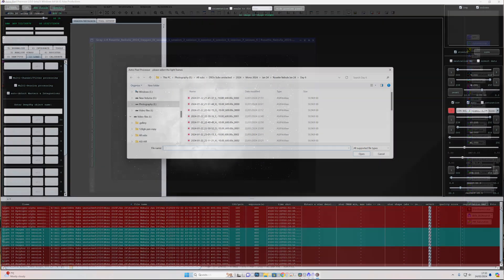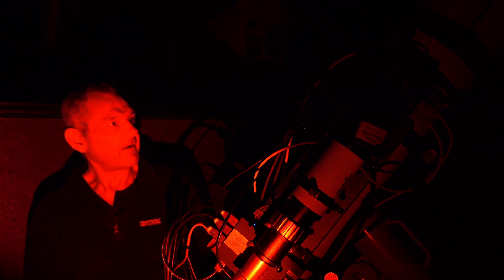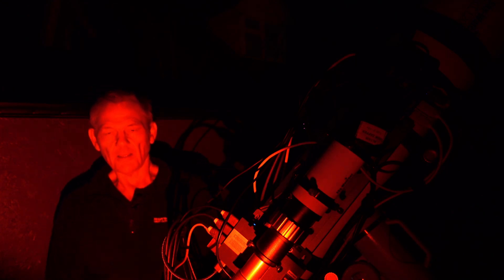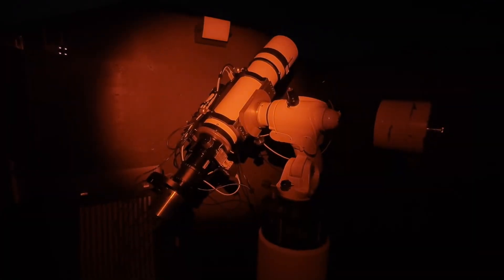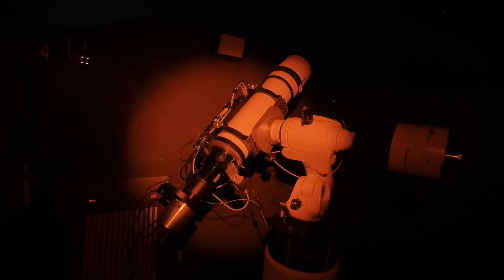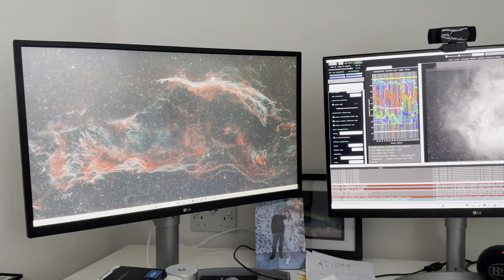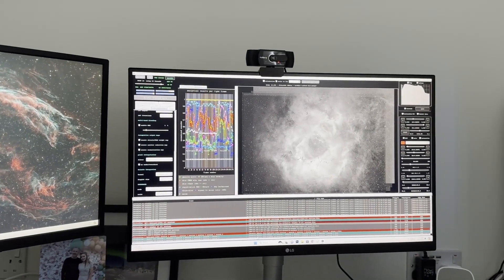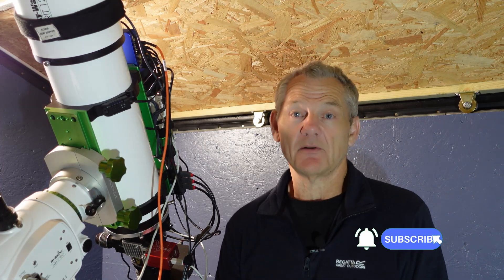Astrophotography 29 hrs on the Rosette Nebula Is it enough?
Hi and thanks for taking the time to look at my video! The Rosette Nebula, also known as NGC 2244 is an open star cluster found in the Monoceros constellation, approx 5200 Light years away and is 100 light years across! I was planning on a lot more hrs than I got, however, there may well be a colab video with myself and another two astrophotographers on this target sometime in the near future!